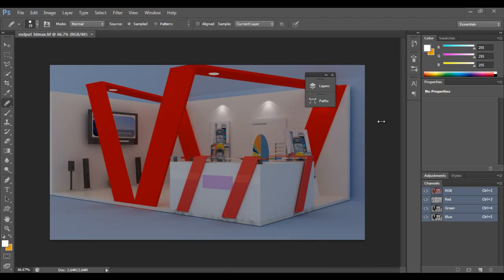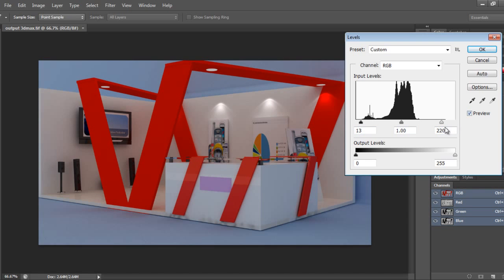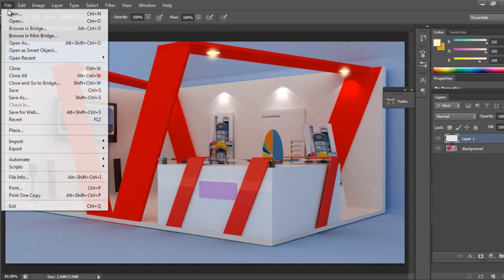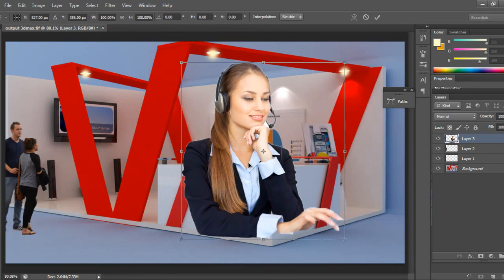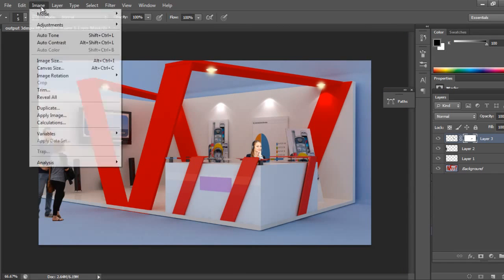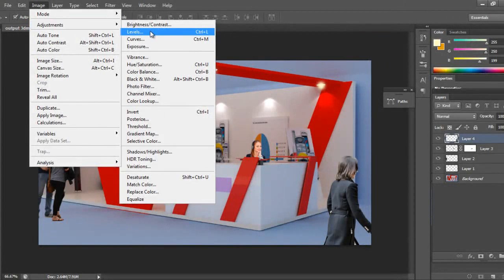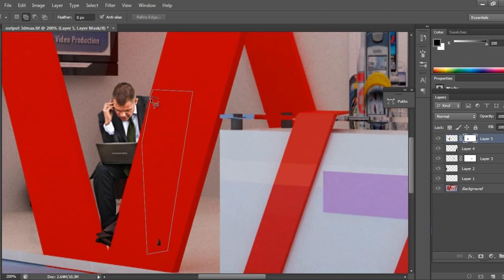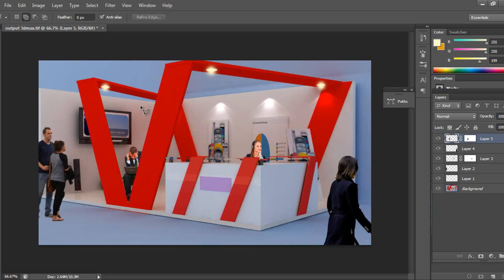Stall Design in 3D max Part-04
Exhibition Stall Design in 3D Max
Learn how to Design a stall in 3d max in simple steps.

Circle Cabinet
Circle Black CC 840 Gaming Cabinet

Graphics Card
Gigabyte GeForce GV-N710D3-2GL 2GB PCI

Hard disk(Internal)
Seagate Barracuda 2TB 3.5-inch Internal Hard Drive

Processor
AMD FX 8320E (8 core) processor